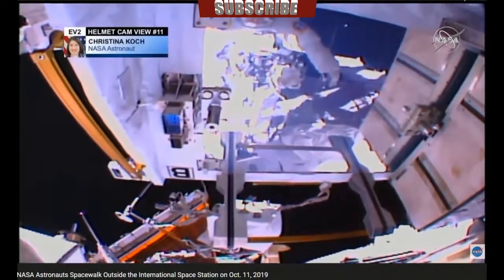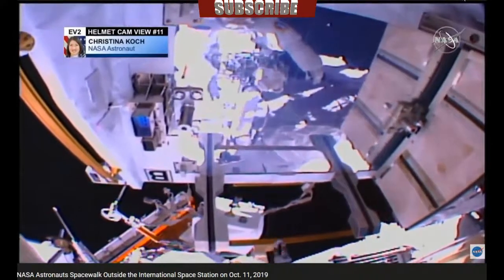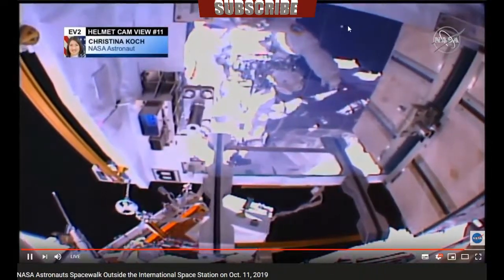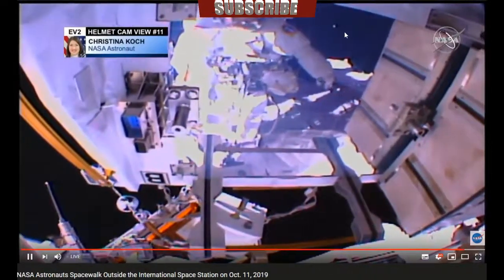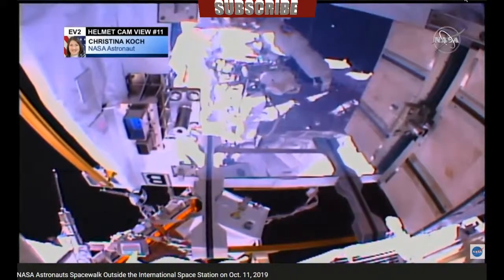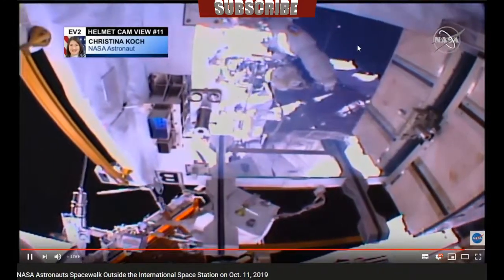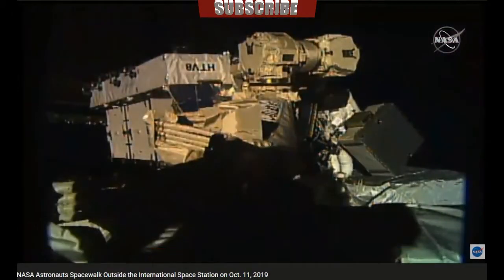Ufo on Spacewalk Outside the International Space Station on Oct 11, 2019